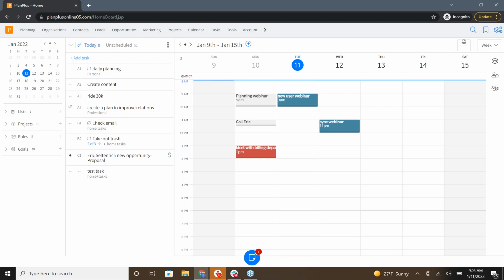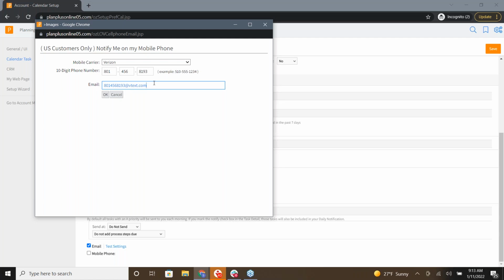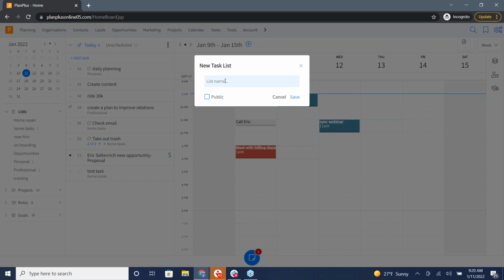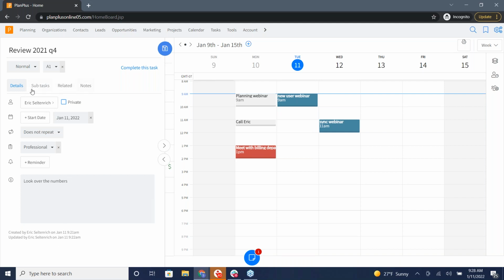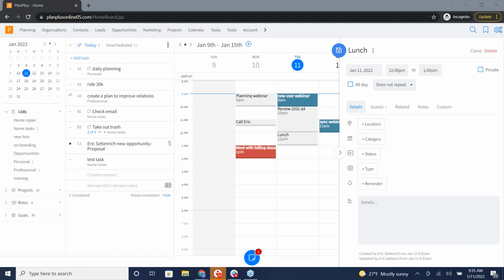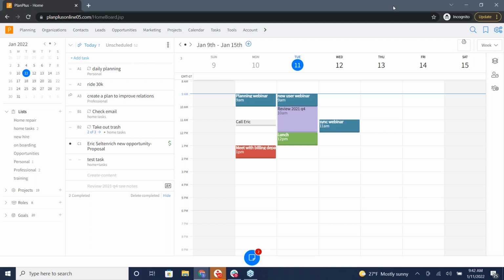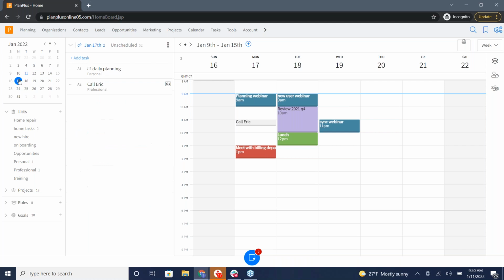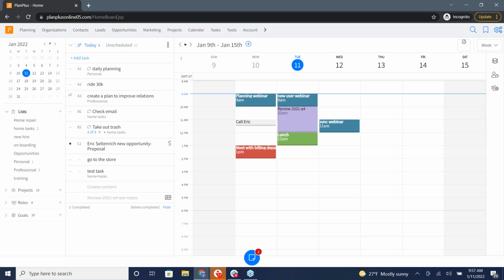PlanPlus Online - NEW USER SET-UP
For anyone who would like to learn how to set up their account on any edition including settings, importing, syncing, email center, planning overview, and more.

This video will help you get your individual PlanPlus Online account set up. We help you with all of the basic settings so you can start using your PlanPlus Online account immediately.